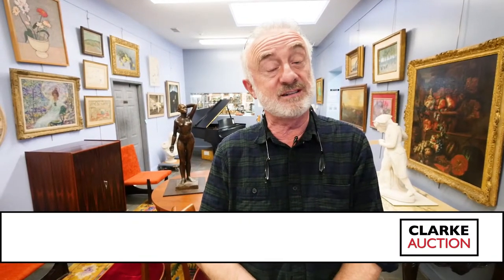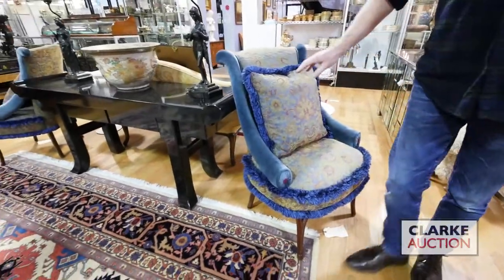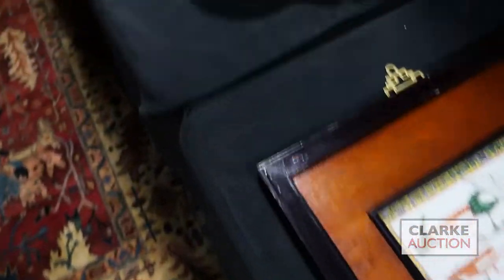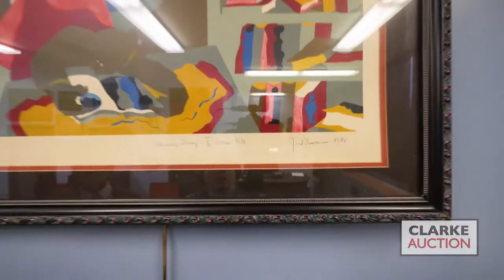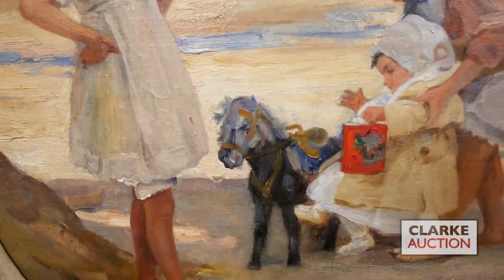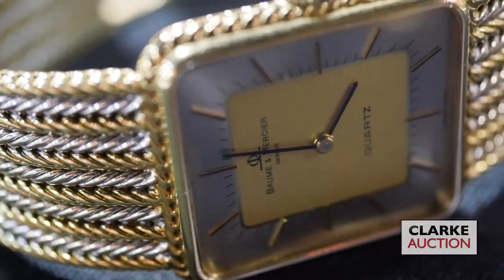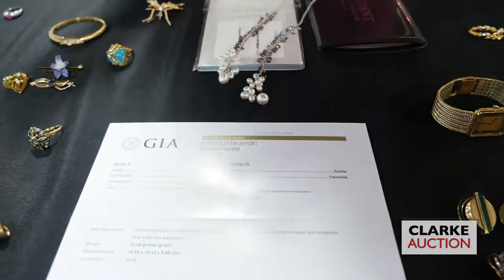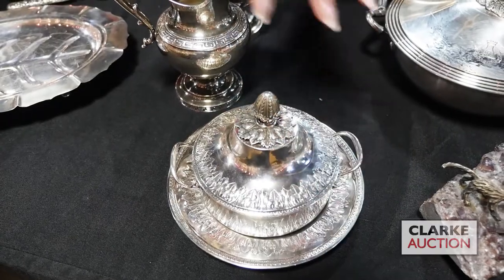2020 12 06 Sunday, December 6th, 10:00 AM #259 Auction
Upcoming Clarke Auction Sunday, December 6th, 2020 10:00 am EST at 2372 Boston Post Road in Larchmont, NY

Clarke Is Now Accepting Consignments/Buyouts For Our Upcoming Auctions.